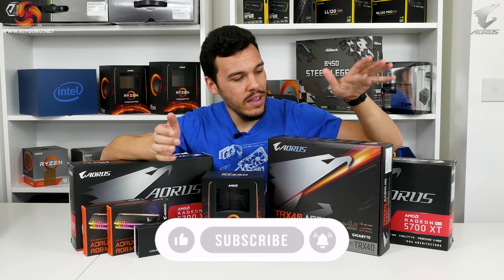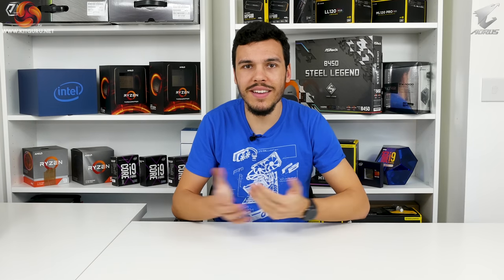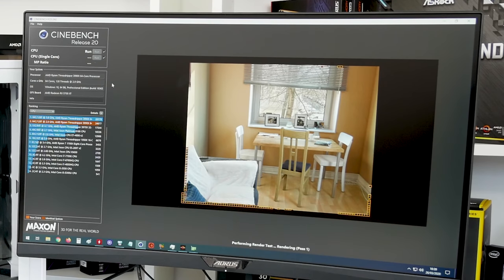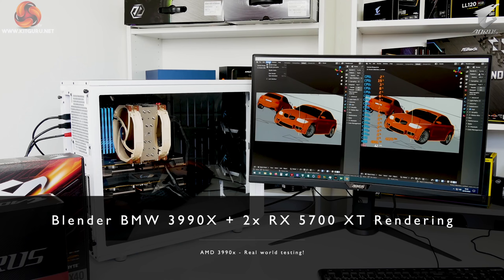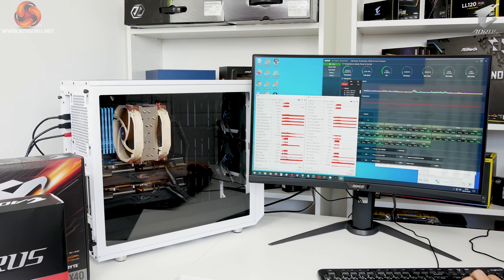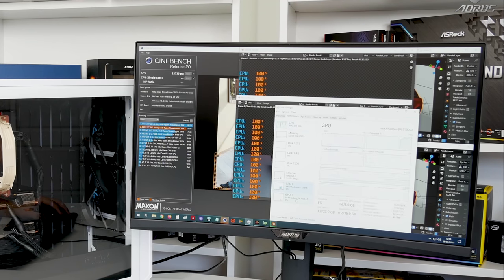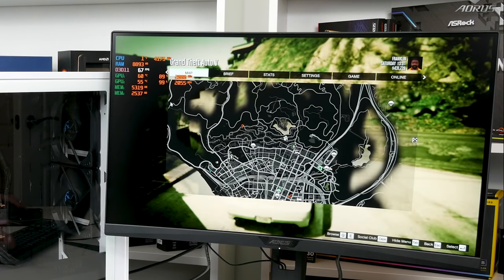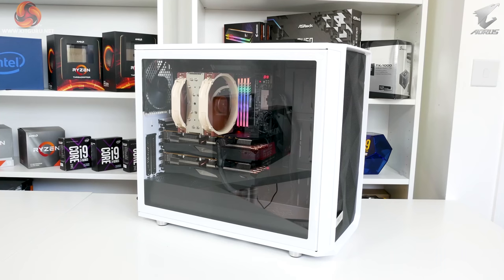AMD 3990x Thrashed REAL WORLD / Gigabyte TRX40 build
After Luke's indepth 3990x review at launch, Gigabyte approached us with the idea of testing AMD's 3990x processor with their TRX40 Master Motherboard in the real world - what exactly can the 128 thread 3900x do? They sent us a lot of hardware to build a system and Luke has spend several weeks finding out the real world benefits of owning a system like this. Be sure to check out our full launch review of the 3990X

00:09 The hardware selection
00:48 Ryzen Threadripper 3990x
01:11 Aorus TRX40 Master Motherboard
01:40 Aorus 5700XT Pair of GPUs
02:33 32GB Aorus RGB DDR4 3600mhz Memory
03:13 Aorus NVMe Gen4 SSD 2TB
03:33 Noctua U14S TR4 Cooler
03:57 Seasonic Prime TX-1000 Titanium
04:30 Fractal Design Meshify S2
04:54 Building the System (Timelapse)
08:58 - Cinebench R20 with 128 Threads!
09:40 - Blender Classroom with 128 Threads
11:28 - Blender BMW with 2x RX 5700 XT GPUs
12:54 - Blender BMW 3990X CPU Comparison
13:47 - Blender BMW 3990X + 2x RX 5700 XT Rendering
15:15 - Blender BMW CPU + GPUs Sub-2 minute Test
19:30 - Cinebench 112 Thread. GPUs at 100% Utilisation?
24:44 - Cinebench 112 Thread + 2x RX 5700 XTs Blender Classroom
26:57 - GTA V Gaming + RX 5700 XT GPU Rendering
28:46 - Heavy Multi-taking - Gaming + Handbrake + Blender + Cinebench
31:39 Closing thoughts

KitGuru uses a variety of equipment to produce content:
As of May 2019: